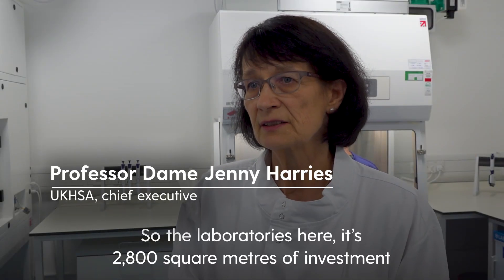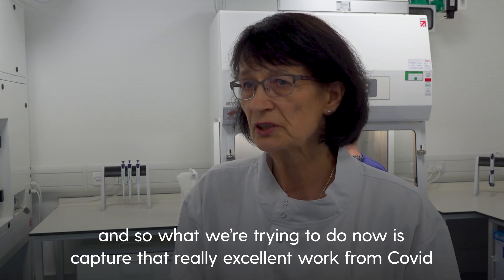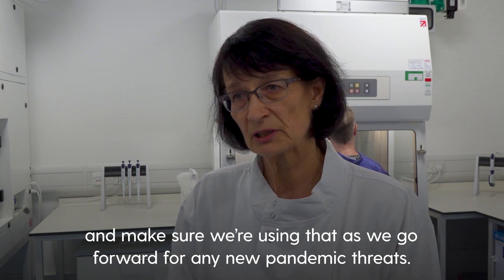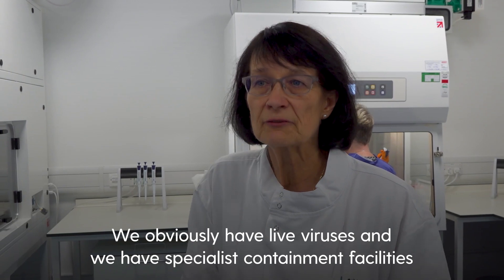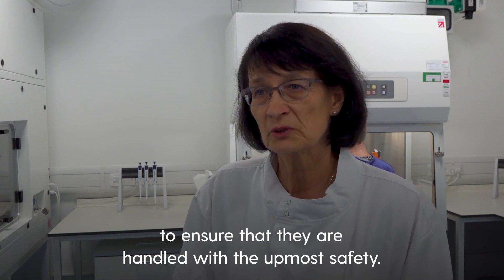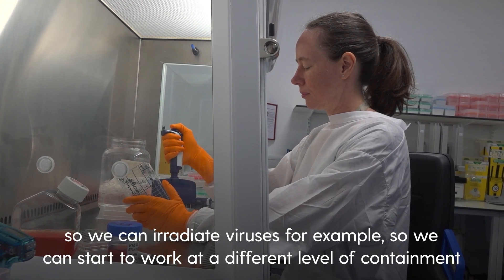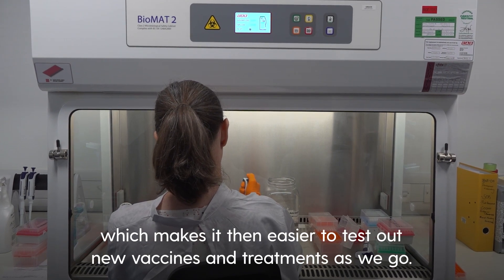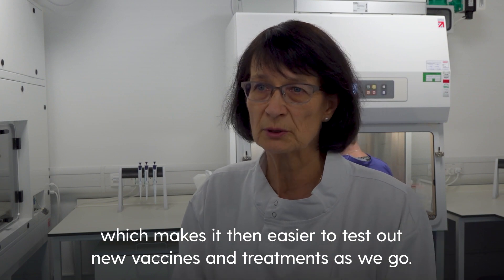Huge vaccine centre launched to bolster UK’s pandemic preparedness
A state-of-the-art vaccine research facility, where scientists will work to ensure future pandemics are stopped in their tracks and do not cause the same disruption to everyday life as Covid-19, has been unveiled by the government.

The Vaccine Development and Evaluation Centre (VDEC) is based at the UK Health and Security Agency (UKHSA) science and defence technology campus Porton Down, near Salisbury in Wiltshire.

Live viruses will be kept on-site in specialist containment facilities, with researchers looking at pathogens that do not yet have a vaccine, or ones where immunisation could be improved, such as flu, mpox or hantavirus.